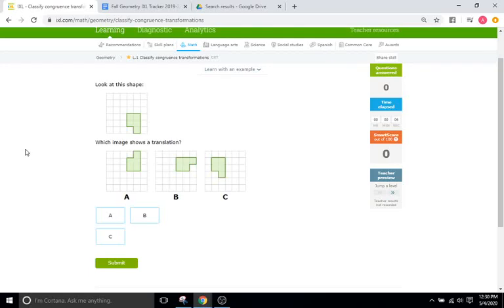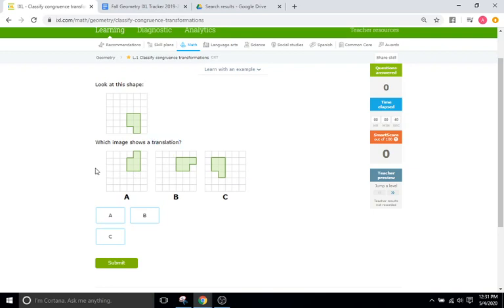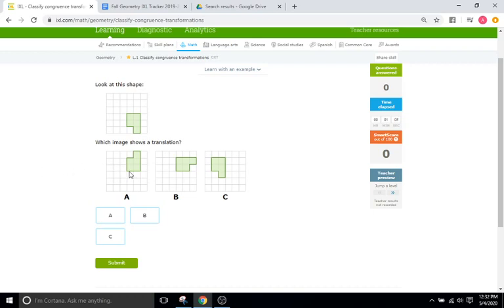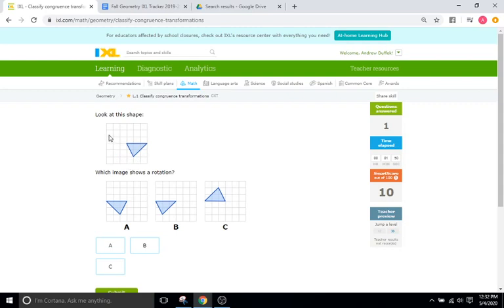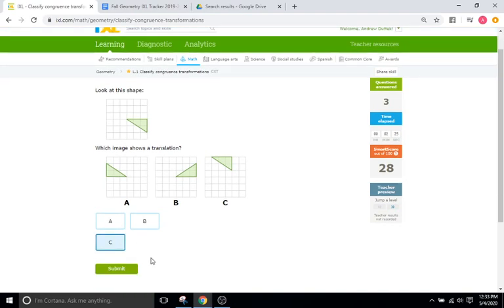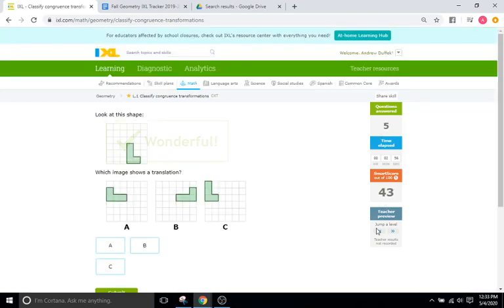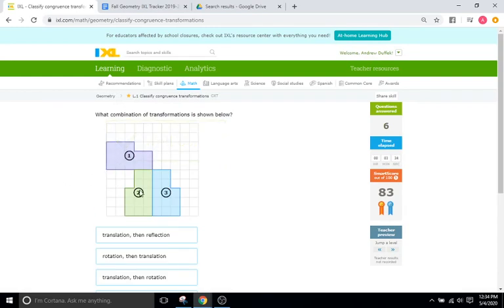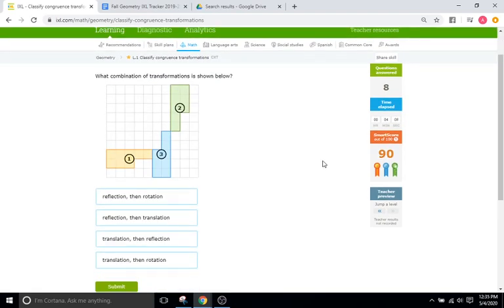IXL L1: Classify Congruence Transformations (Geometry)